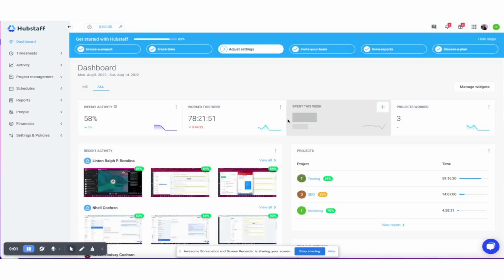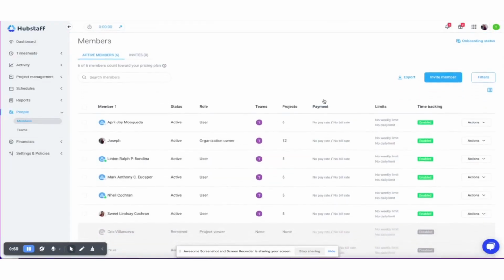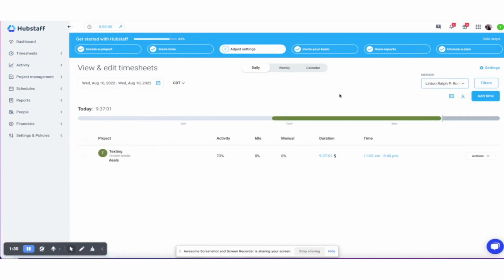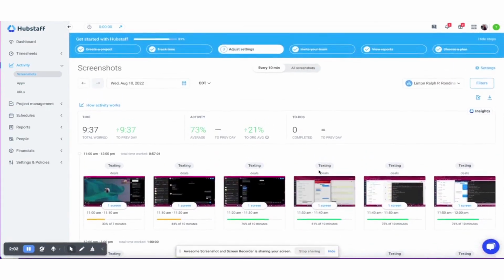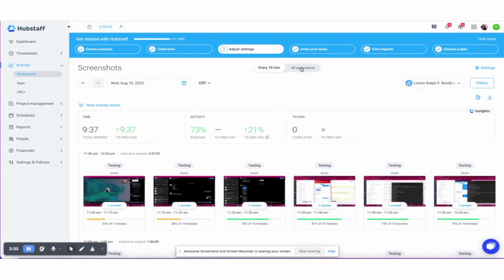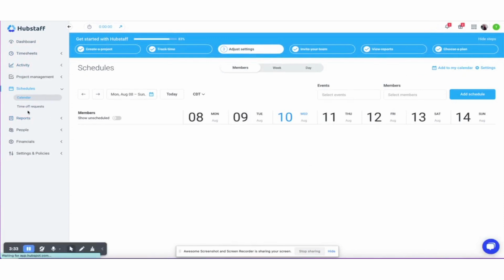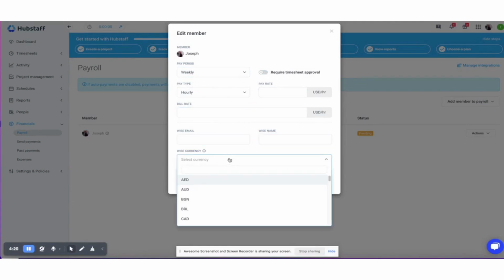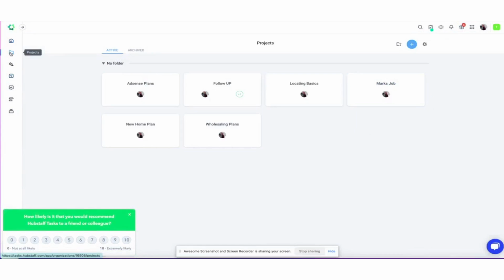How to Use Hubstaff for Team Management (Virtual Assistants)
In this video, we provide a detailed walkthrough of how to use Hubstaff for managing virtual assistants and team members effectively. Learn how to invite team members, monitor their activity, manage timesheets, set up payroll, and utilize Hubstaff's additional features like scheduling and project management tools. Whether you're new to Hubstaff or looking to optimize your team's productivity, this guide will help you make the most of this powerful platform.

Timestamps:

0:00 - Introduction to Hubstaff Dashboard
0:09 - Inviting Team Members via Email or Link
0:42 - Managing Virtual Assistants and Account Costs
1:05 - Monitoring Timesheets and Team Activity
1:43 - Using the Activity Tool to View Screenshots
2:21 - Ensuring Accurate Activity Monitoring
2:59 - Alternative Payment Methods: KPI System
3:15 - Exploring Additional Features: Schedules, Reports, and Financials
3:50 - Setting Up Automatic Payroll and Integrations
4:21 - Utilizing Hubstaff's Additional Tools: Hubstaff Task and Hubstaff Talent
4:41 - Assigning Tasks and Projects in Hubstaff Task